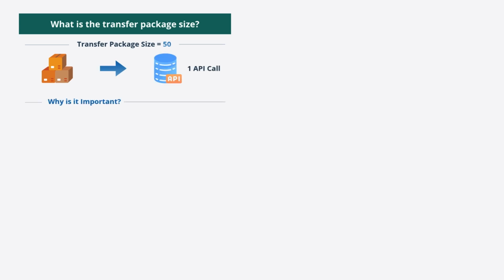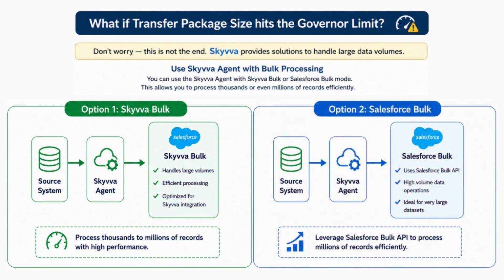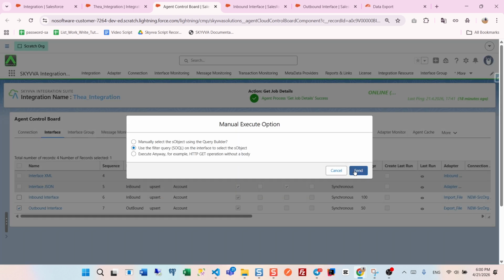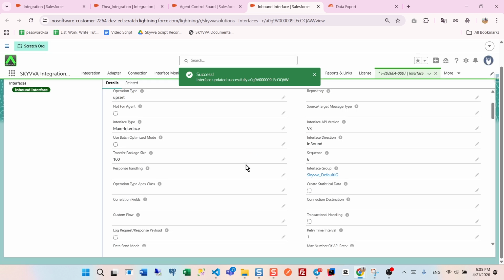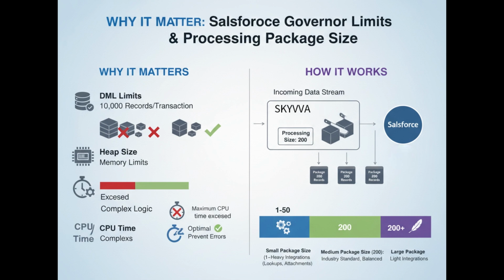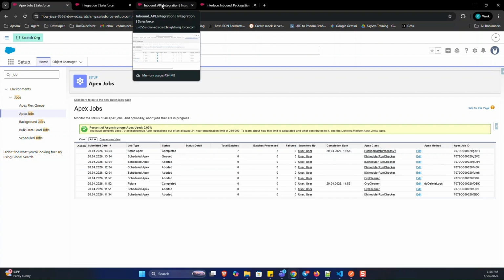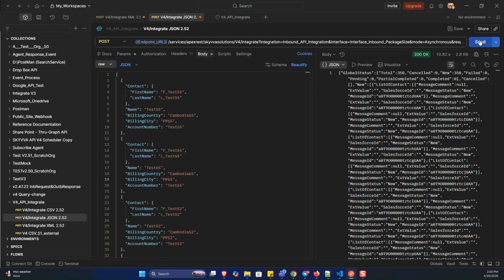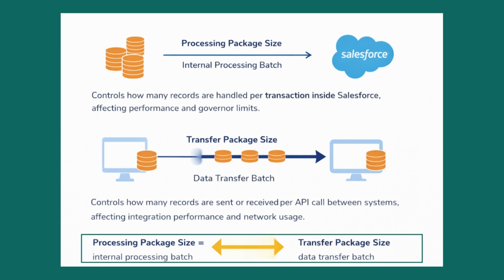What are the Transfer Package Size and Processing Package Size settings on the interface?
In this video, we explain the difference between Transfer Package Size and Processing Package Size in Salesforce integration.
First, we explain the Transfer Package Size, which controls how many records are transferred between systems in a single API call. This affects integration performance, network usage, and data transfer efficiency.
Next, we cover the Processing Package Size, which controls how many records Salesforce processes in a single transaction. This setting directly impacts system performance and Salesforce governor limits. Choosing the correct processing size helps avoid errors and improves processing efficiency.
By understanding both settings, you can better optimize your Salesforce integrations, improve performance, and prevent system limitations.